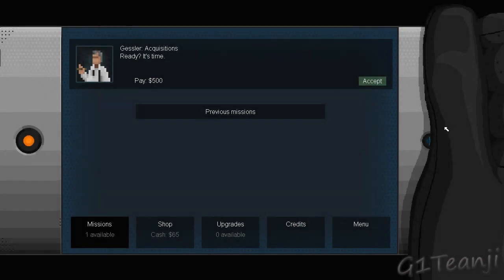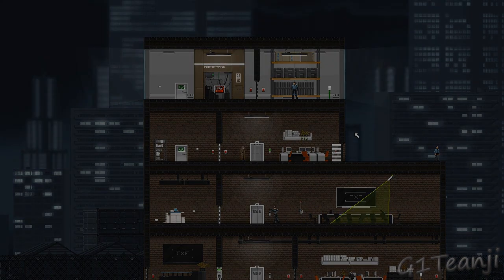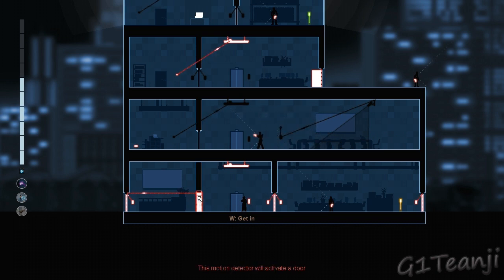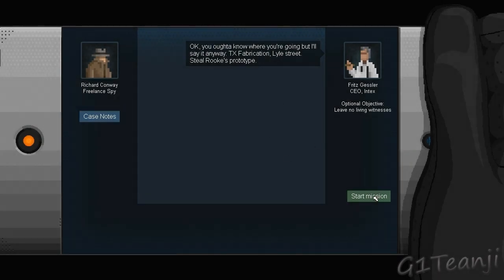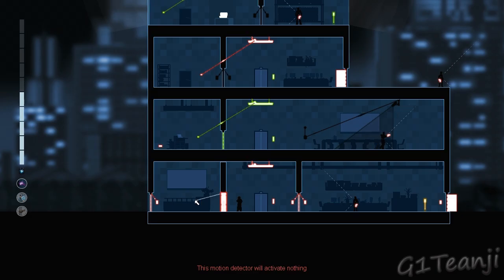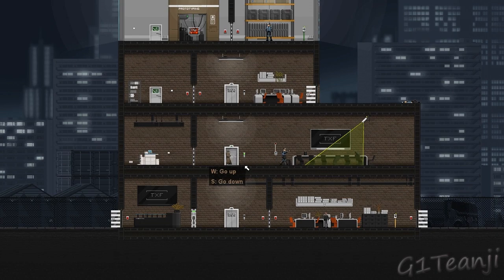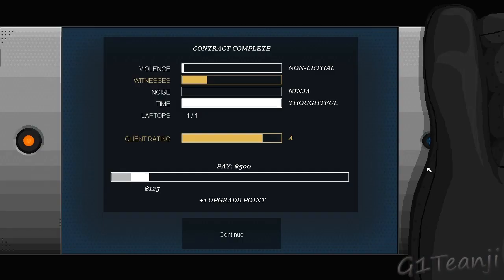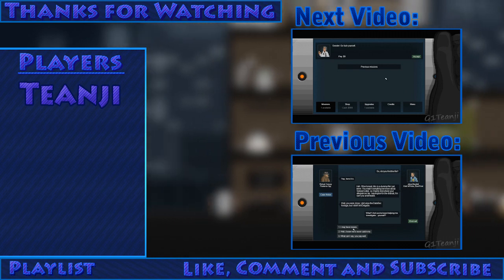Let's Play: Gunpoint with Teanji [Episode 09: Punching Frenzy] [HD]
--- Description ---
Gunpoint is an Indie Stealth/Puzzler game that takes place from a 2D perspective, you control Richard Conway (a Freelance Spy) and are thrown into a world of trouble when you are framed for the murder of Selena Delgado.
Can you free yourself of the your impending conviction? And even if you do avoid imprisonment, can you catch the villain behind this brutal murder?

Use the Crosslink, a unique gadget that can rewire electronics (along with a slew of other gadgets), in order to help you unravel the mystery behind Selena's murder.

Gunpoint was created by Tom Francis (also know as Pentadact) of Suspicious Developments.

--- Title Byte ---
MUST. PUNCH. MORE.

-- Game Details --
Game:
Platform: PC
Genre(s): Stealth, Puzzle, Action & Indie.
Game Mode: Story.

-- Miscellaneous Details --
Episode and/or Part 9.